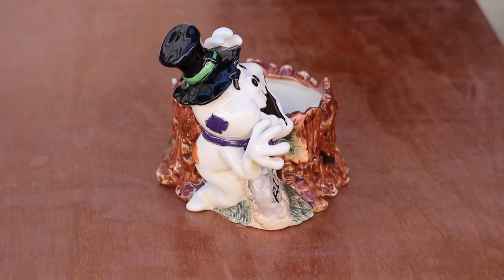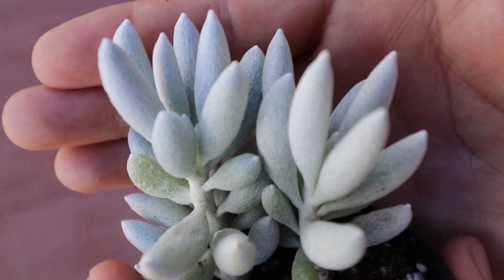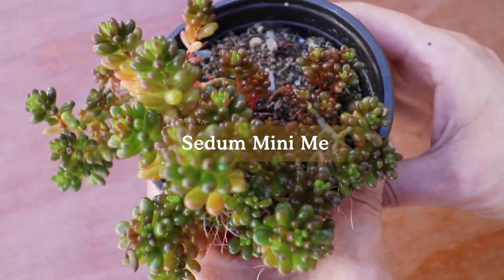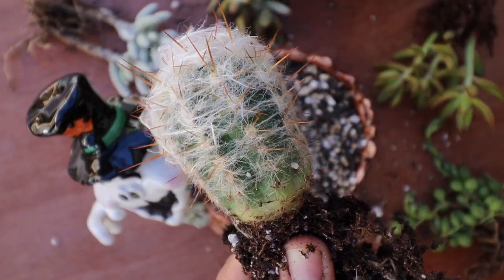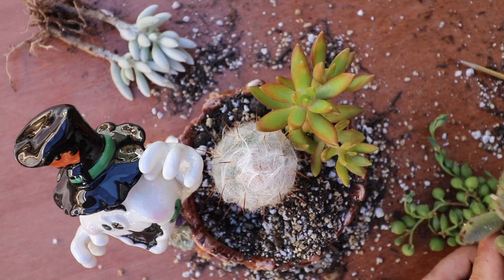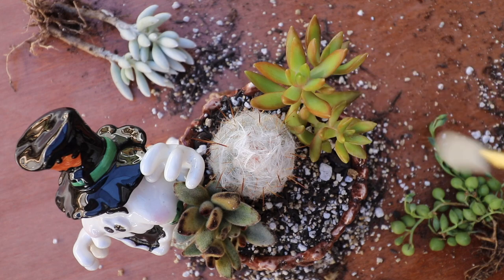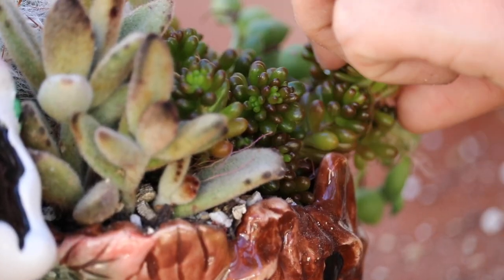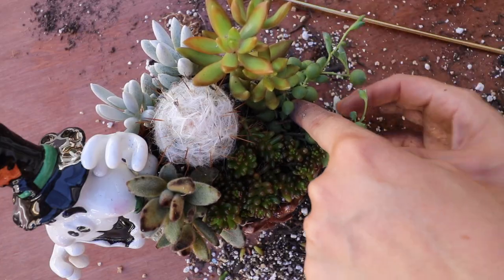"Ghost in the Woods" Succulent Arrangement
Hey Garden Friends!
For the month of October I will be creating Spooky Succulent arrangements in celebration of Halloween.🎃👻🎃
 Shopping for unique holiday containers is the BEST and I found quite a few that I can't wait to show you!🤗
For this combination I tried to play/balance with the colors of the container. For the brown of the tree stump I used Sedum "Firestorm" and Kalanchoe "Chocolate Soldier".
For the white from the ghost I used Senecio "Cacoon Plant" and "Old Man Cactus".
To add a trailing effect Senecio "String of Tears" worked perfectly and Sedum "Mini Me" is my go to filler plant adding texture and color.
I hope you like and as always Thank you for tuning in*💚

Succulents I used:
1. Cephalocereus Senilis "Old Man Cactus"
2. Sedum "Firestorm"
3. Sedum "Mini Me"
4. Senecio Herreianus "String of Tears"
5. Senecio "Cacoon Plant"
6. Kalanchoe "Chocolate Soldier"